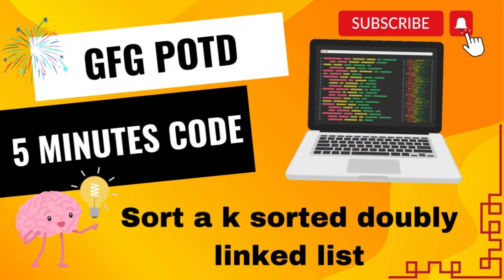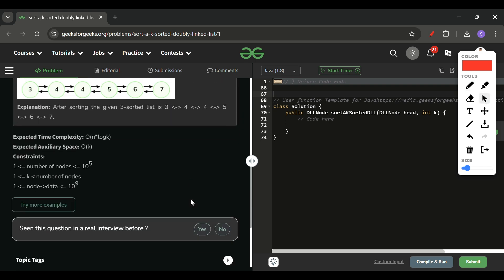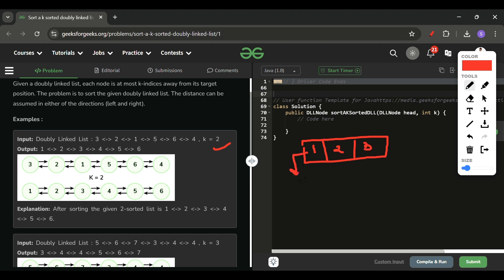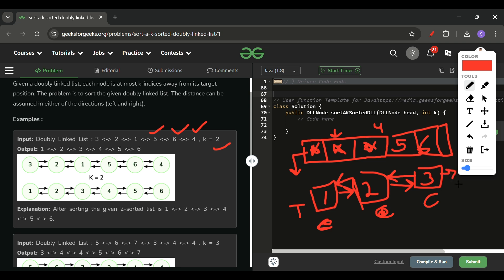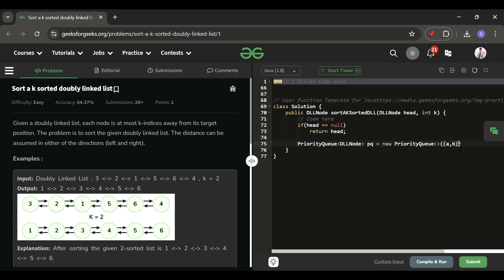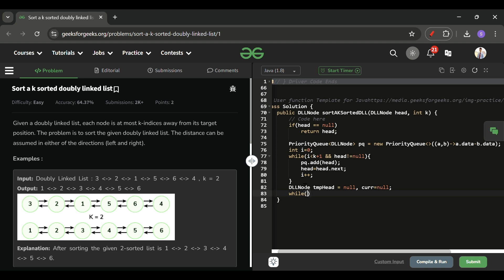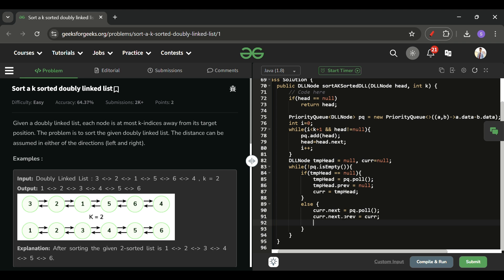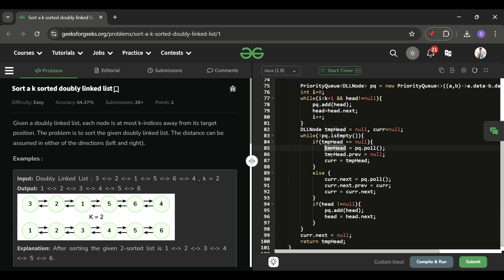Sort a k sorted doubly linked list | GFG POTD | 5 Minutes Code | GeeksForGeeks | DSA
Here is the solution to the "Sort a k sorted doubly linked list" GFG problem.